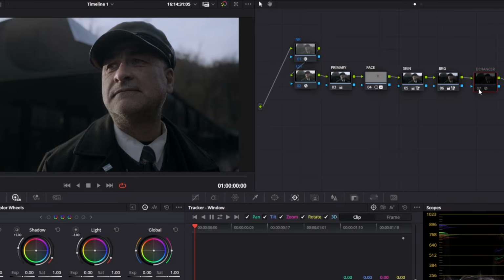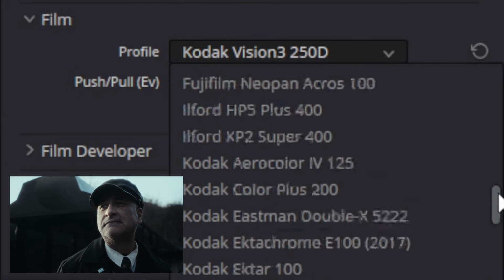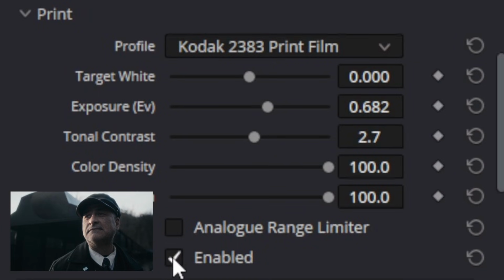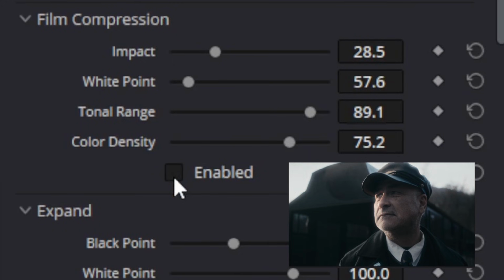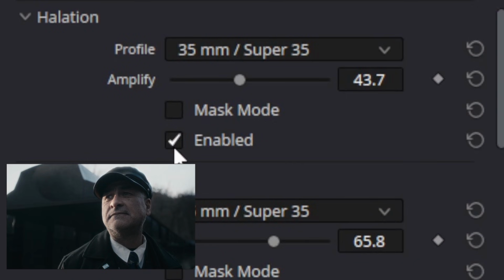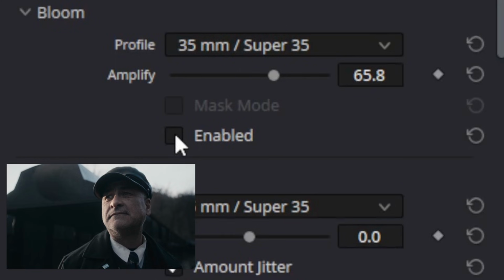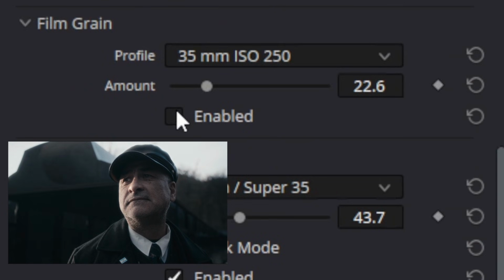Color Grading with Dehancer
In this video, I’m breaking down how I use Dehancer to achieve a cinematic, film-emulation look in my work.

If you’ve been looking to add an authentic film character to your digital footage, this is the workflow I personally use.

What We Cover:
- Halation & Bloom
- Film Compression
- Film Grain
- Print Profiles

⏱ Timestamps:

00:00 – Intro
00:02 – Why I Use Dehancer
01:03 – Example Clip
01:16 – Film Profiles
01:32 – Film Print
01:45 – Film Compression
02:16 – Halation
02:22 – Bloom
02:40 – Film Grain
03:02 – Dehancer iOS
04:28 – Outro